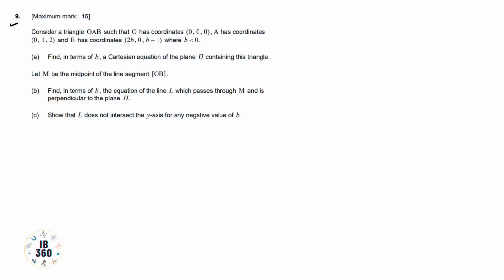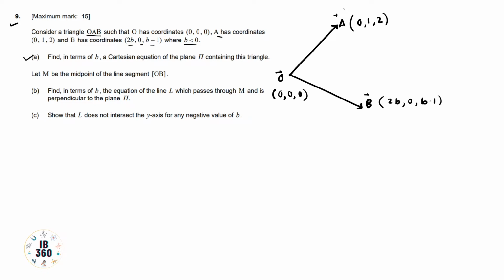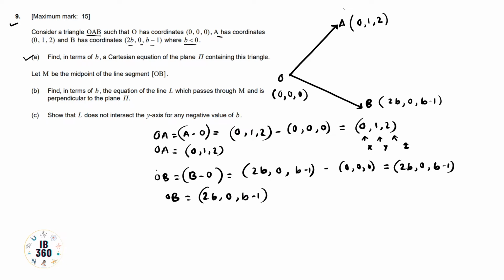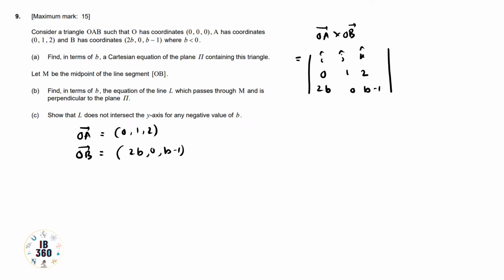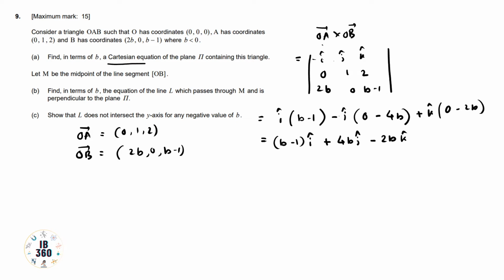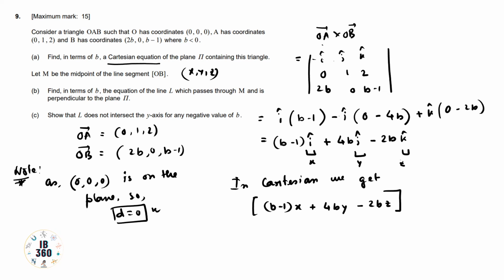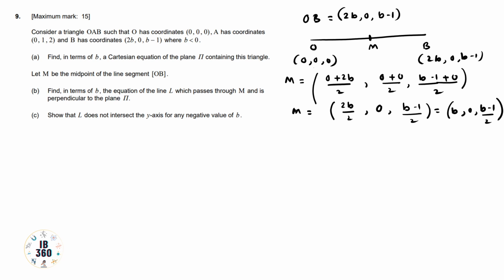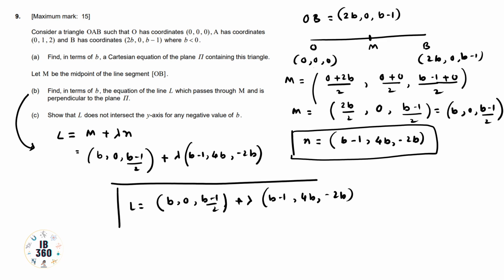IB Maths HL November 2018 Paper 1 Question 9 a,b (Part 9)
Time Stamps :
0:00 Introduction
0:08 Intro
0:16 Question 9 Part a
04:40 Question 9 Part b
11:58 Outro

IB
IB DIPLOMA
IS IB WORTH IT ?
IGCSE QUESTIONS
IB PHYSICS
IGCSE MATHS
IGCSE CHEMISTRY
IB TEACHERS
IGCSE SOLVED
IB SYLLABUS
IB SOLVED
IGCSE TOPPER
IGCSE PHYSICS
IGCSE MATHS
IGCSE CHEMISTRY
IGCSE BIOLOGY